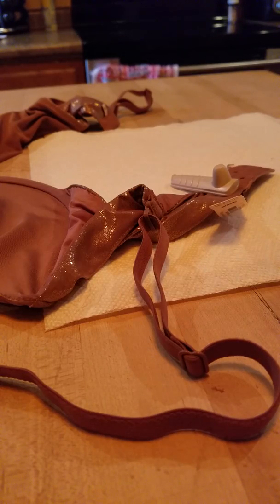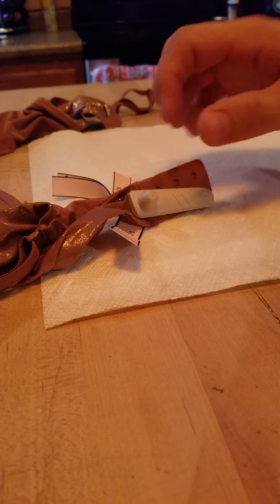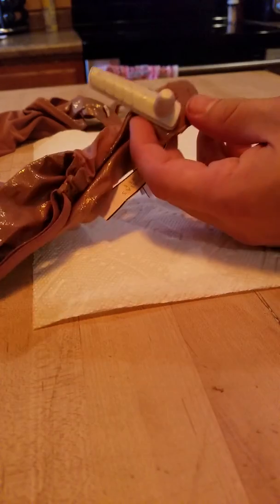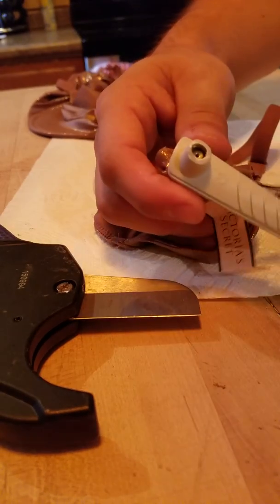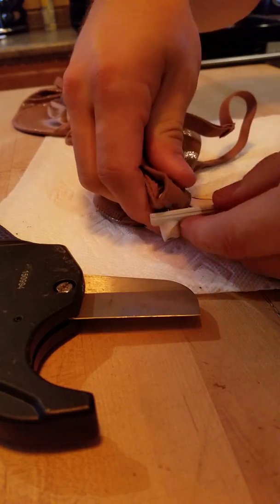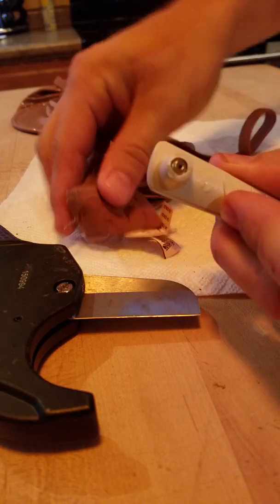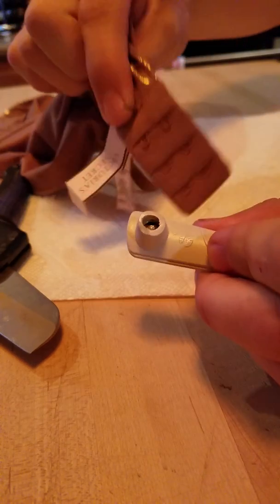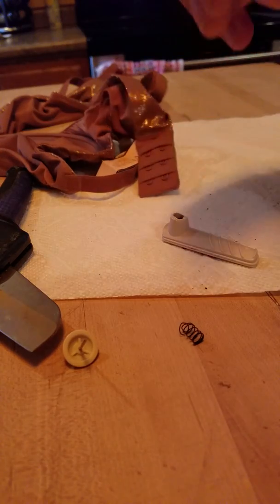How to remove Victoria secret security tag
Removal of security tag worker forgot to take off. Process was done at about the 49 second mark. Can just be pulled apart after that.